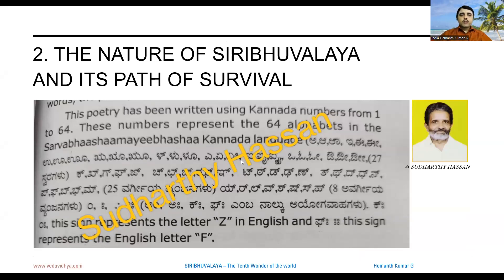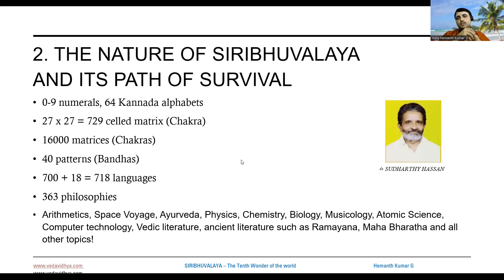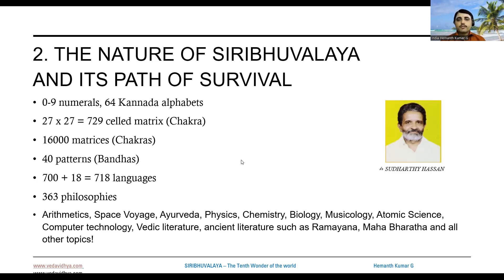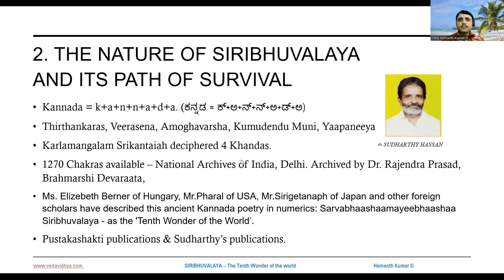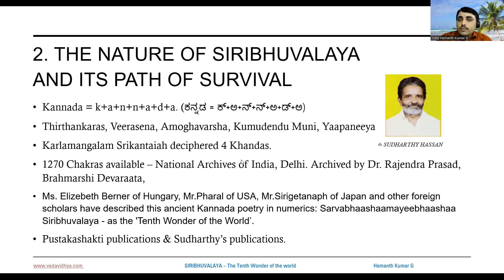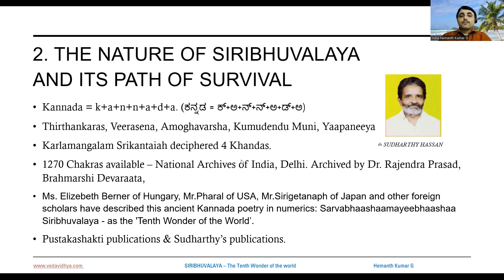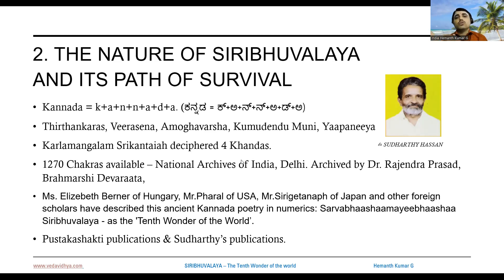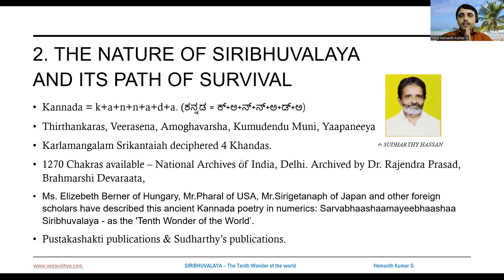5. The nature of Siribhuvalaya & its path of survival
Book: SIRIBHUVALAYA - The Tenth Wonder of the World
English Video Presentation: 5. The nature of Siribhuvalaya & its path of survival
Author  - Sudharthy, Hassan
Translator - Kavi Suresh
Narration - Hemanth Kumar G